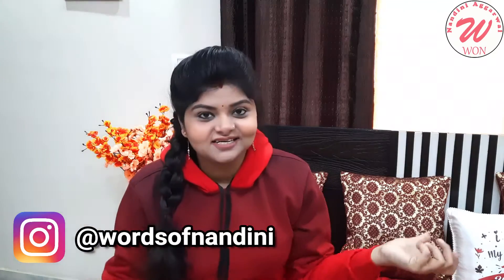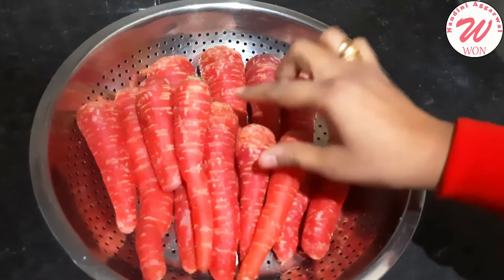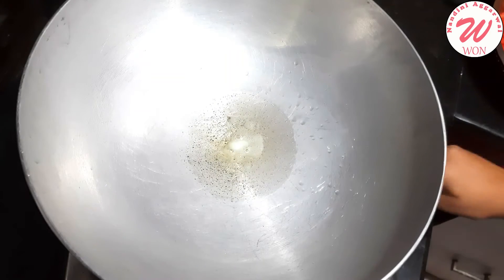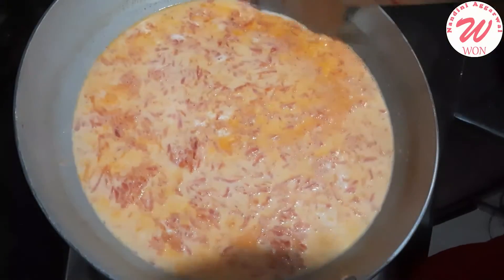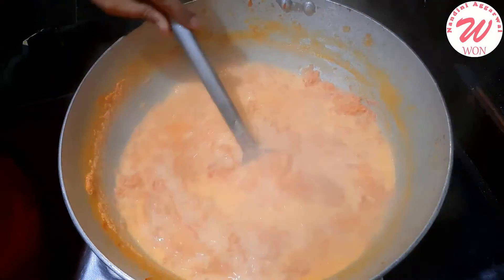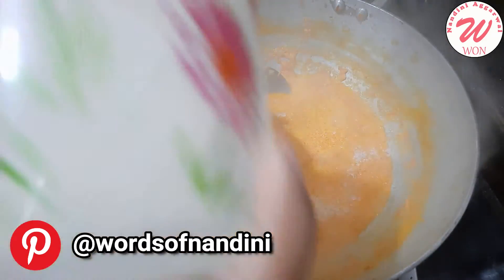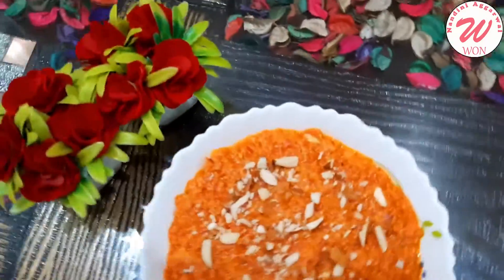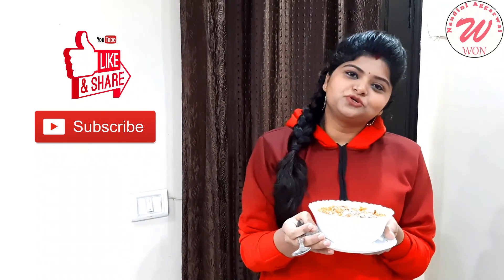Gajar Ka Halwa Recipe | Simple and Delicious Gajar Halwa | Carrot Halwa Recipe | Easy Indian Dessert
We have created this channel to share our experience with the audiences of Words Of Nandini channel. We are not trained medical professionals, please seek medical advice from your doctor before trying any remedy or taking any medication suggested in our videos and there should be no delay to consult your doctor and also we are not endorsing any kind of company or brand, whatever products we are recommending on this channel, they all are based on our personal experience.